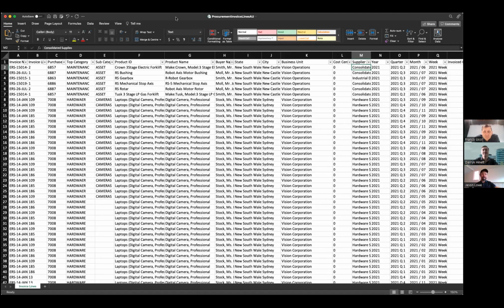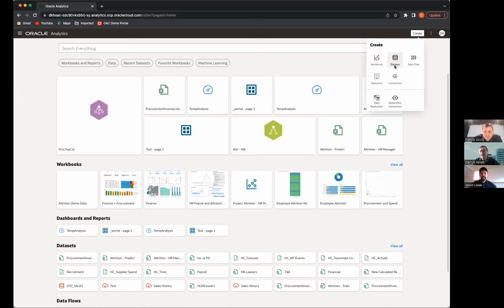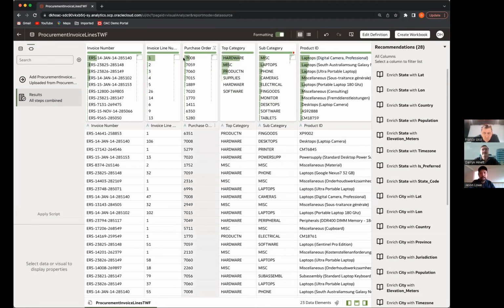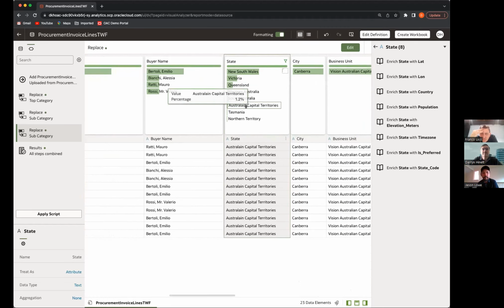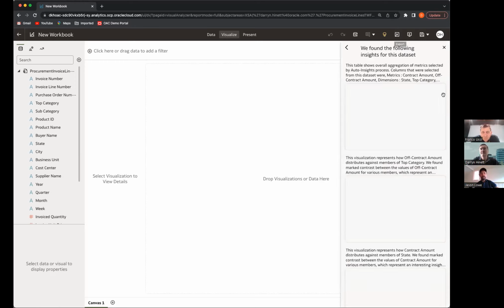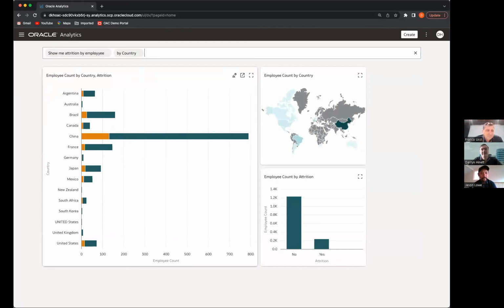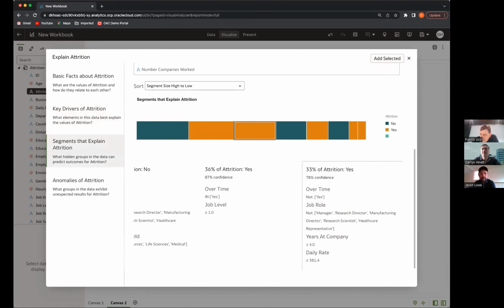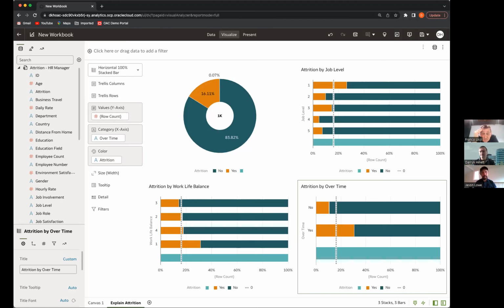TwF: Oracle Analytics ~ from Data to Insights in a few Clicks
Use the augmented analytics capabilities in Oracle Analytics to get Auto Insights on uploaded data; interact with the data using natural language; and access end user AI inferences from the data.